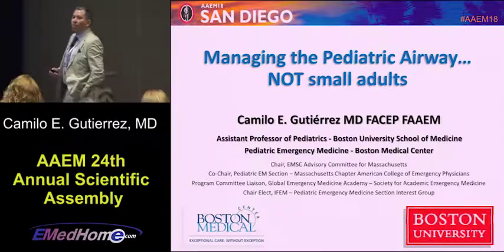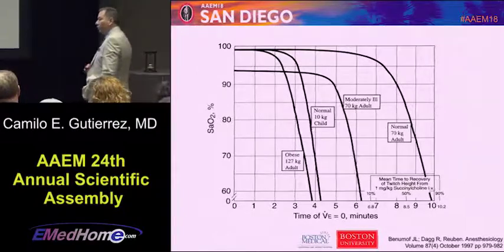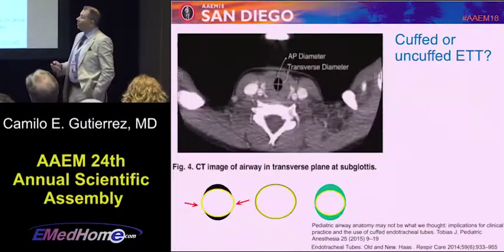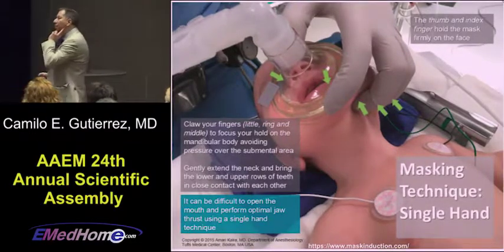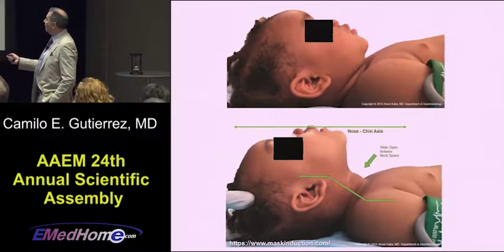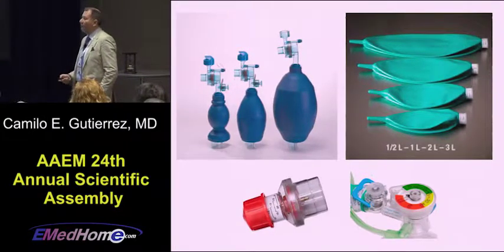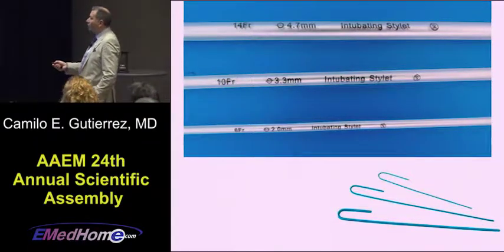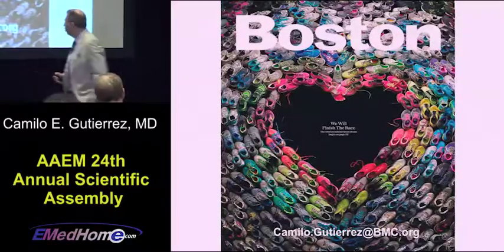Managing the Pediatric Airway Not Small Adults Camilo E Gutiérrez, MD FAAEM FACEP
AAEM vid